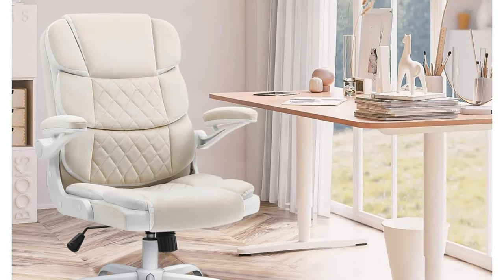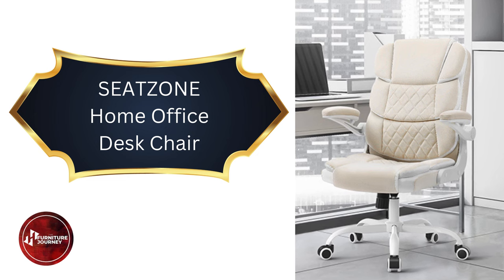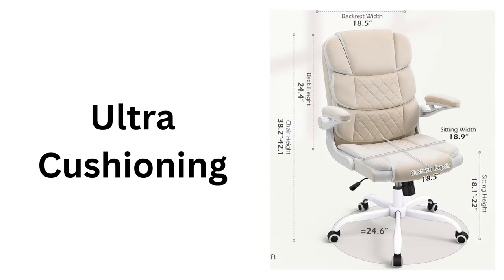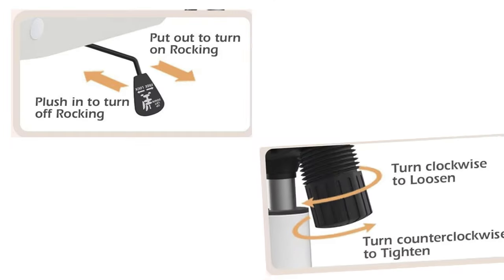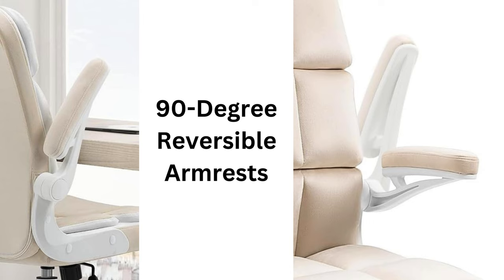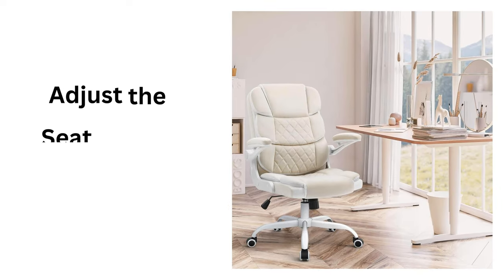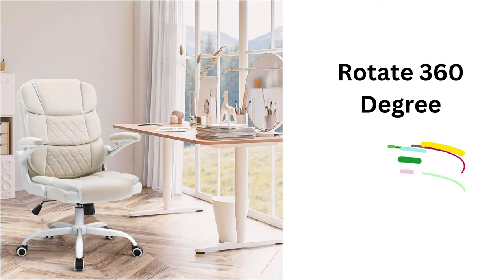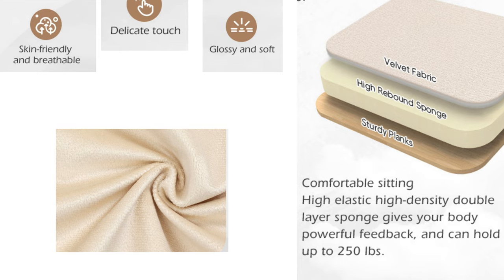SEATZONE: Ultimate Comfort Velvet Ergonomic Office Chair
LINK 👇🏻👇🏻👇🏻👇🏻👇🏻👇🏻

In this video we review SEATZONE ergonomic velvet office chair.

Elevate your workspace with the luxurious SEATZONE Ergonomic Velvet Office Chair.Experience ultimate comfort and support while boosting your productivity.
This isn't just a chair; it's a haven of relaxation designed to transform your home office.Indulge in the soft touch of premium velvet as you sink into plush, ergonomic cushioning. Our chair's advanced design cradles your spine, reducing back pain and fatigue, even during long work hours. Enjoy customizable comfort with adjustable height, tilt, and lock features, perfect for focused work or collaborative sessions.
With space-saving reversible armrests and smooth 360-degree swivel, you'll move effortlessly throughout your workday. The high-density double layer sponge provides exceptional support, keeping you refreshed and energized.
Upgrade to the SEATZONE difference today and discover the perfect blend of style, comfort, and functionality.

Reletad Keywords

We want to be transparent with our viewers and let you know that certain parts of the footage featured in this video were not created by our team at The Furniture Journey. Instead, we've curated portions of stock footage from a variety of sources, including Amazon manufacturers, fellow creators, and other platforms. While we strive to ensure the accuracy and quality of the content, we cannot guarantee the claims, guarantees, or specifications presented in these particular portions. Our goal is to provide you with valuable information, and we appreciate your understanding as we bring together diverse content to enhance your viewing experience.